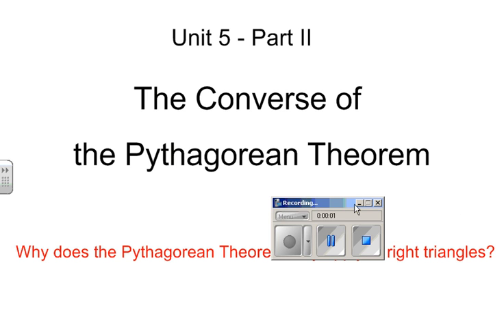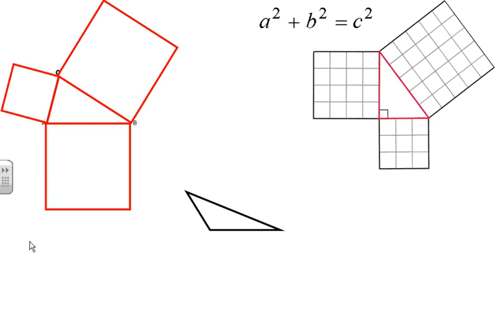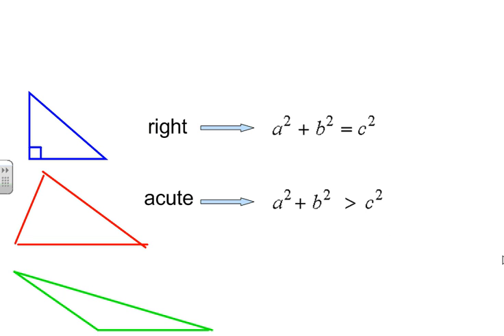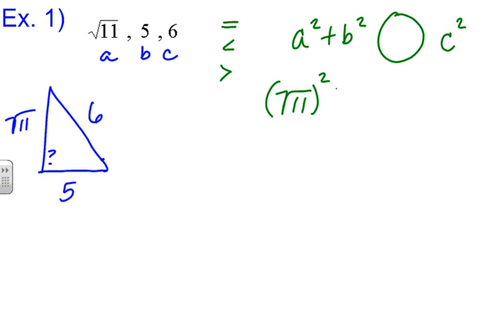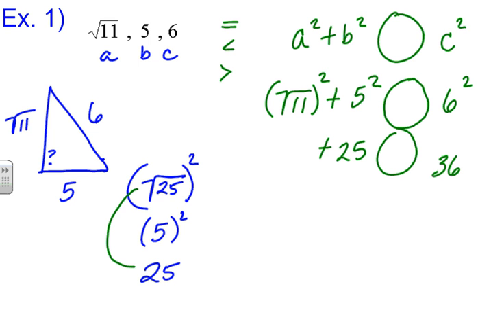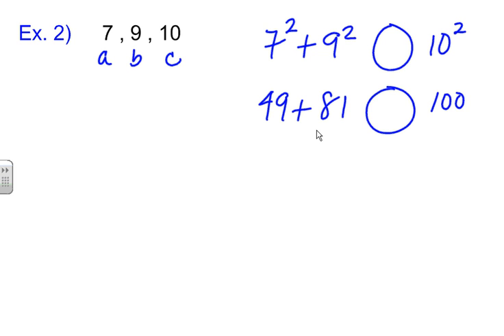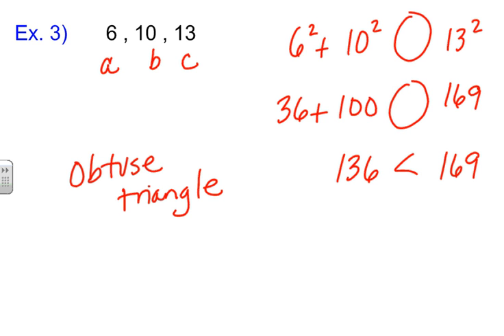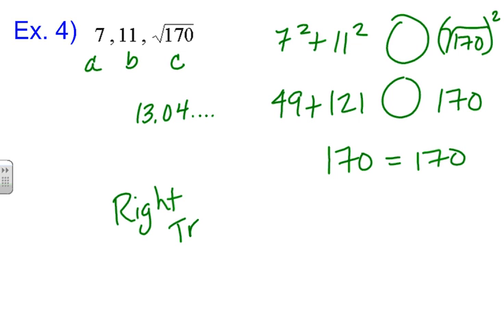Converse of the Pythagorean Theorem